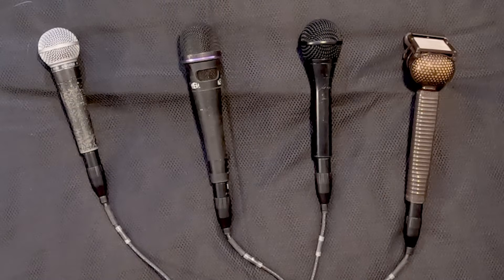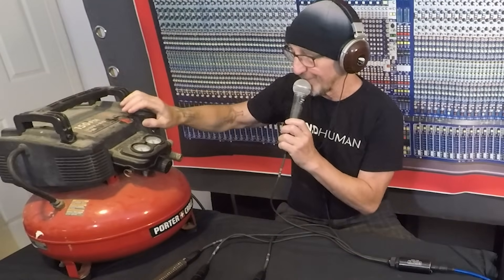What is Proper Mic Technique?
The video explores different mic techniques using four different microphones. Discuss the concept of proper mic technique and suggest that it is subjective. Demonstrate techniques such as slight distance, lips to the grill, and cupping of the microphone. Also emphasize how the technique can affect sound quality and add complexity for sound engineers. Overall, the different ways in which mic technique can be employed to enhance or modify sound.

Microphone techniques like cupping, which narrows the sound range. Testing a Coles 4104 microphone that has a lip bumper to help maintain the correct distance between the microphone and the speaker's lips. Various techniques, such as singing over the microphone, speaking far away and then getting closer, and moving side to side, are tested. Dave introduces background noise by using a compressor and compares the performance of different microphones, including the Shure SM58, Heil PR35, Audix OM7, and the Coles 4104 mic.

00:00 Introduction
00:22 Shure SM58 near far, cup and off axis
03:17 Heil PR35 near far, cup and off axis
04:32 Audix om7 near far, cup and off axis
05:18 Coles 4104 near far, cup and off axis
06:39 Test with Compressor
06:56 Shure SM58 with Background Noise
07:13 Heil PR35 with Background Noise
07:30 Audix om7 with Background Noise
08:00 Coles 4104 with Background Noise
08:34 Retest without Air Noise
09:00 Input Sensitivity
10:00 Coles 4104 and F1
10:14 Outro